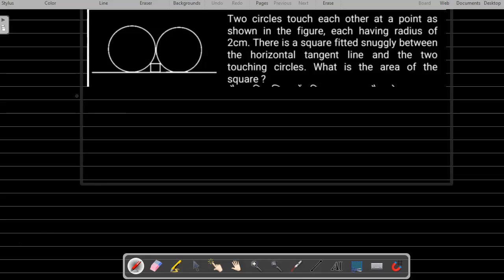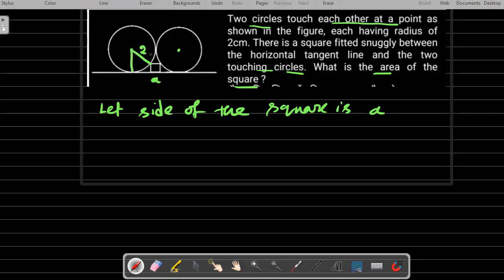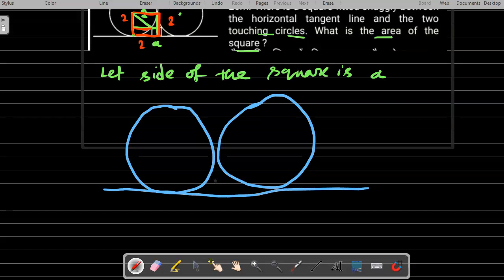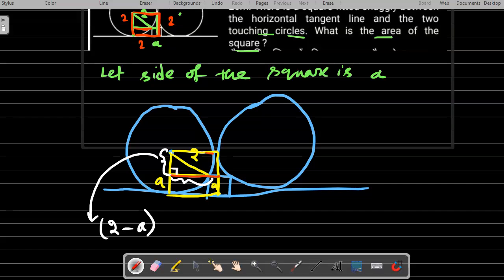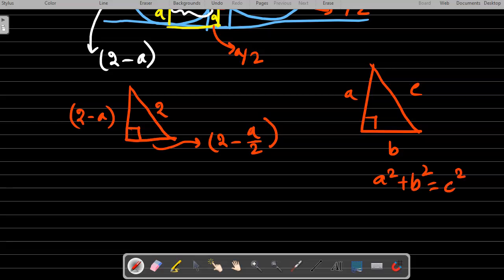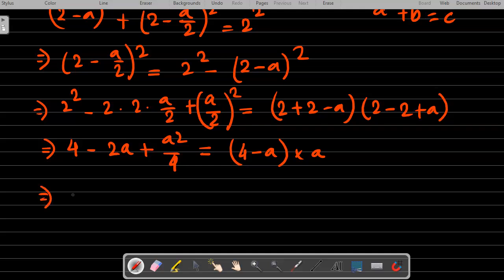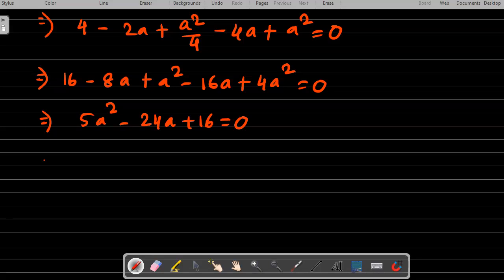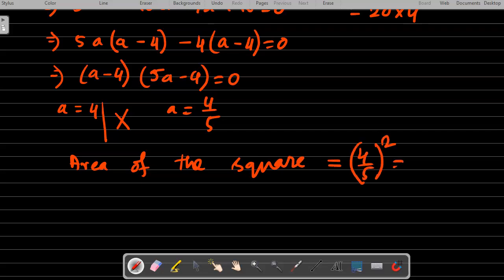Square fitted between two circles in the horizontal tangent. Find the area of square - Ray of Maths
A Square is fitted between two circles in the horizontal tangent of the two circles. Find the area of square. Find the side of the square.